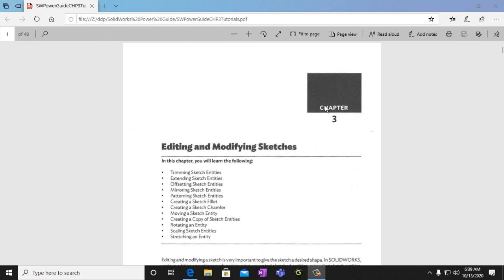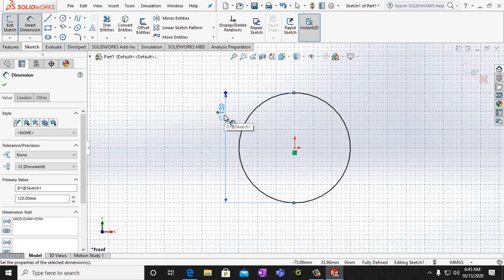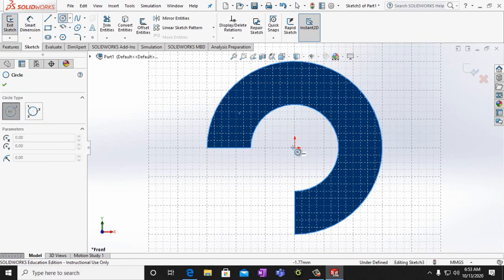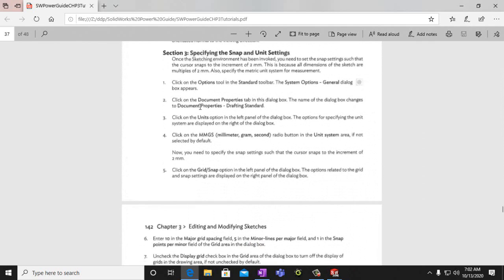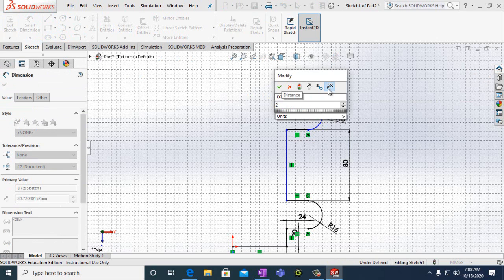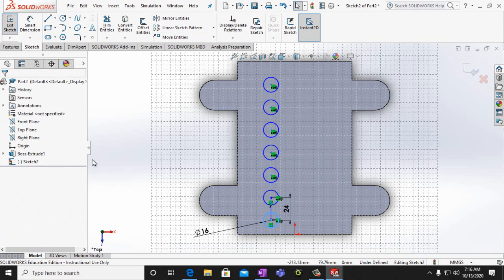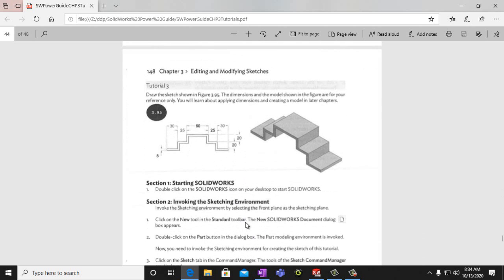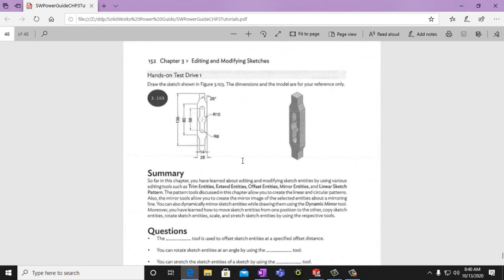SolidWorks 2017 A Power Guide Chapter 3 Tutorials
Students learn how to create simple parts using SolidWorks.